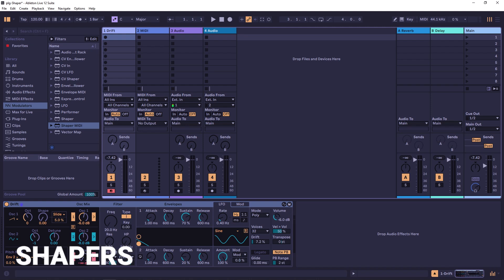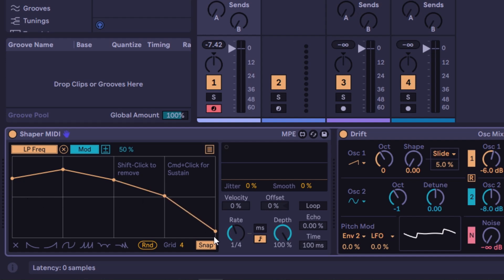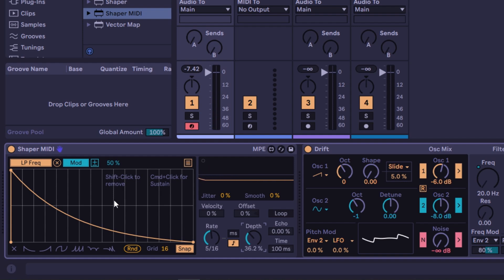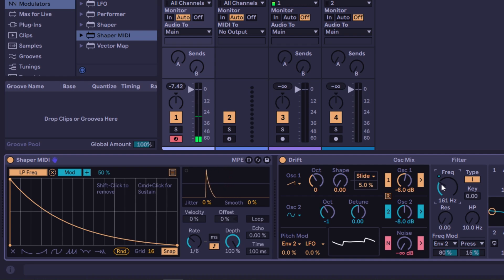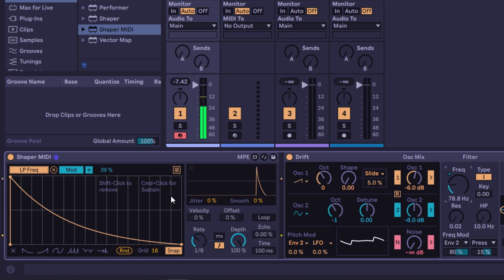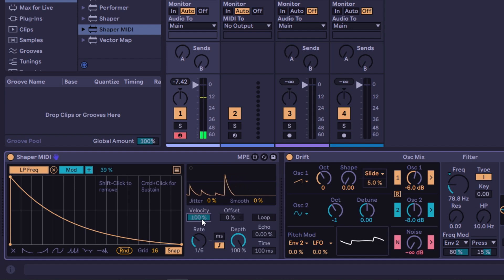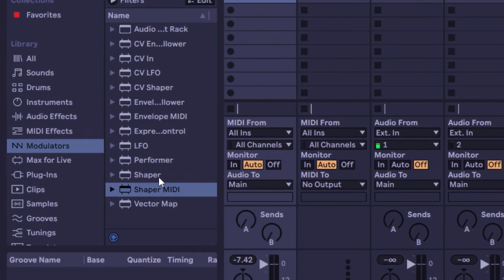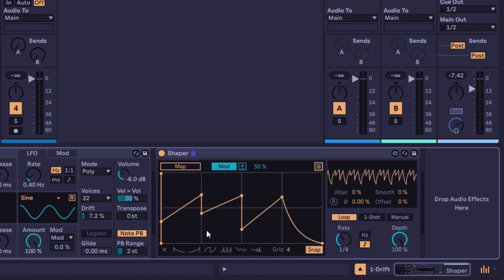A guide to ABLETON SHAPERS - tutorial walk through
timecodes:
0:00 - Intro
0:05 - Shaper Midi
03:27 - Rate & Depth
04:23 - Loop
05:14 - Mod & Remote
08:06 - Velocity
09:10 - Offset
10:16 - Jitter & Smooth
12:00 - Echo
13:53 - Shaper NOT-midi